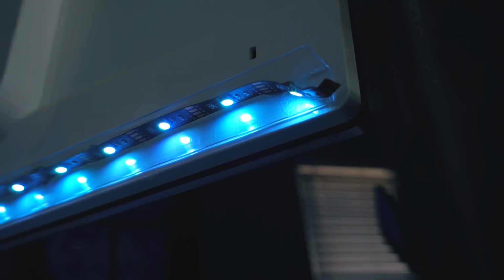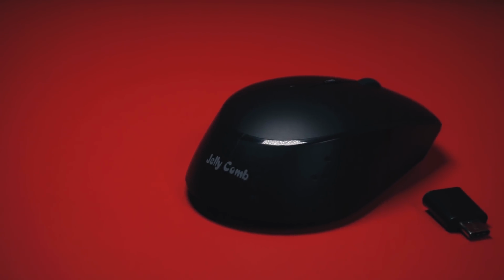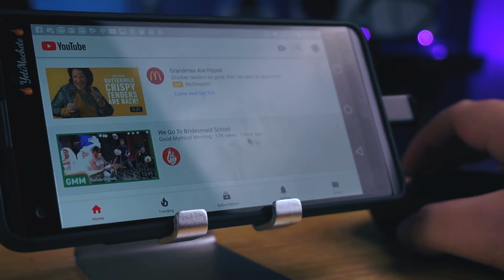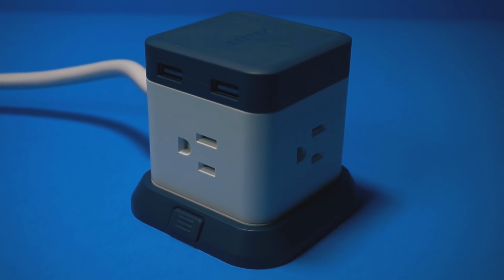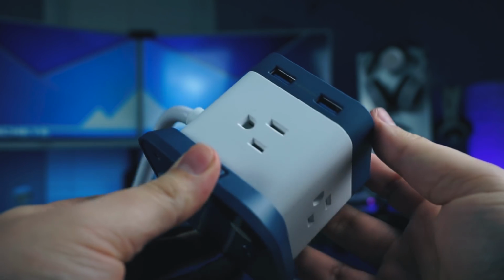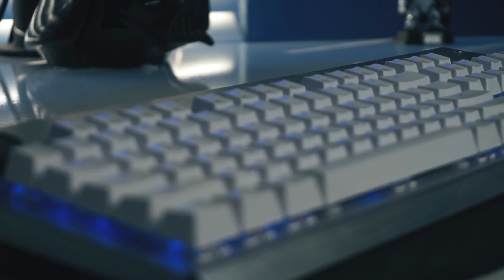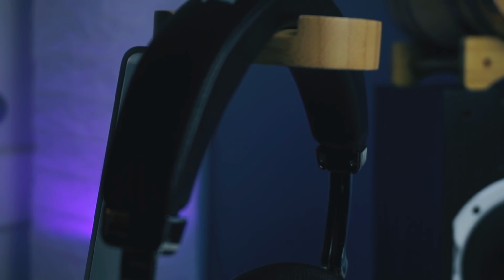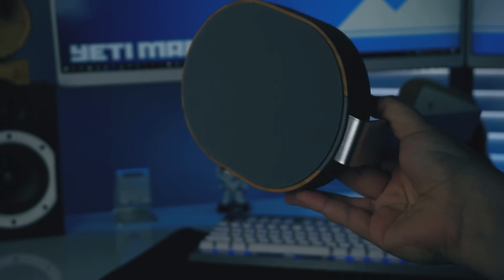Best Tech Of 2018 - Setup Edition | February 2018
Today we check out top tech of the month under 40 for 2018. Let's get it!!!

USB LED LIGHT STRIP

TYOE C WIRELESS MOUSE

COMBATERWING GAMING MOUSE

EAGLE TECH KG011 KEYBOARD

BESTEK POWERSTRIP

AVANTREE HEADPHONE STAND

►My Equipment!

● Microphone: Rode Podcaster
● Mic Stand: Neewer Microphone Suspension Boom Scissor Arm
● Thumbnails: Photoshop
● Video Editing Software: Premiere Pro
● Recording: ShadowPlay
● Webcam: Logitech C910
● Camera: Sony Alpha A5000
- YetiMachete